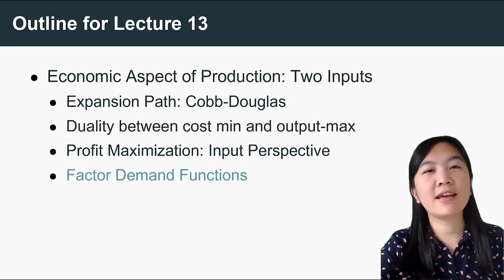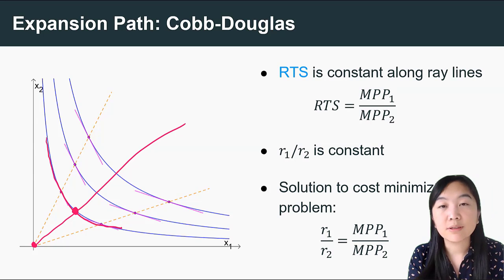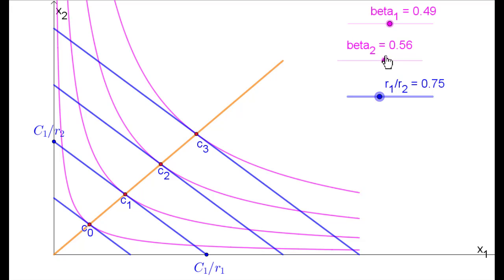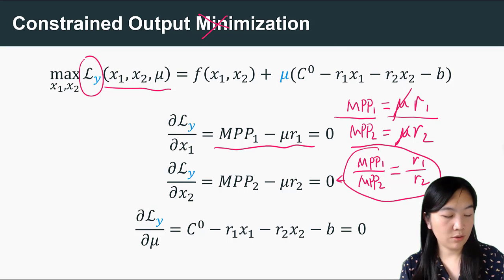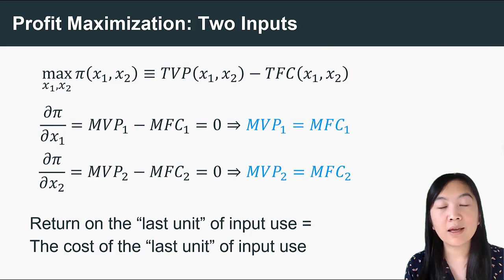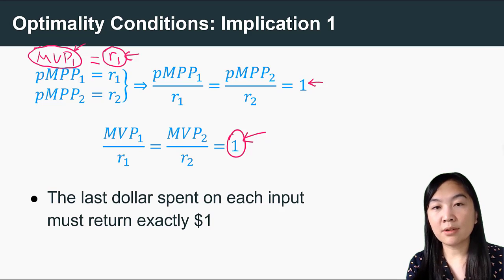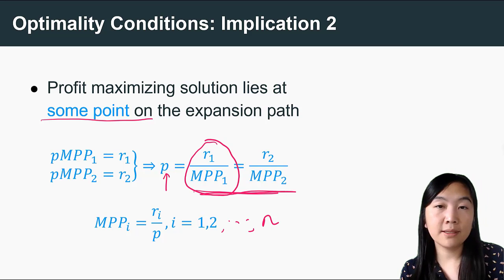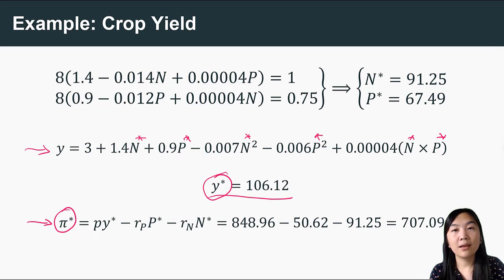Ualberta-AREC 333-2020-Production Economics-Lecture 13-Oct 2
Expansion Path: Cobb Douglas
Duality btw Output Max and Cost Min
Profit Max (Input Perspective)